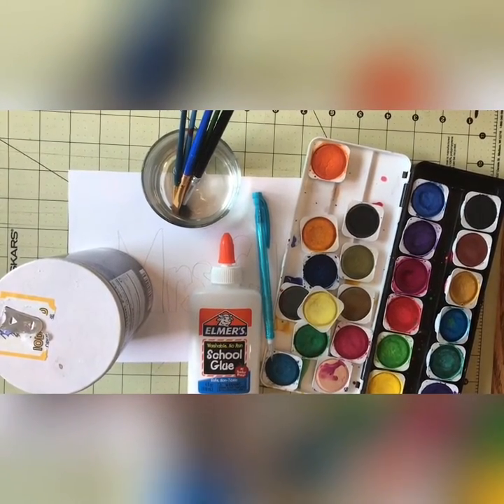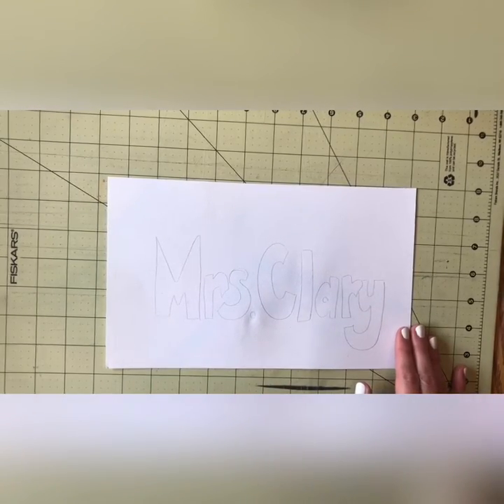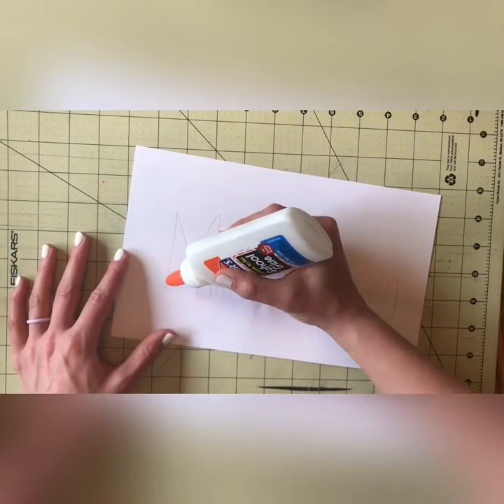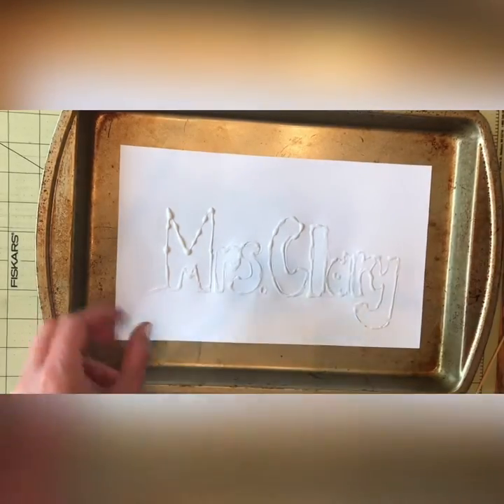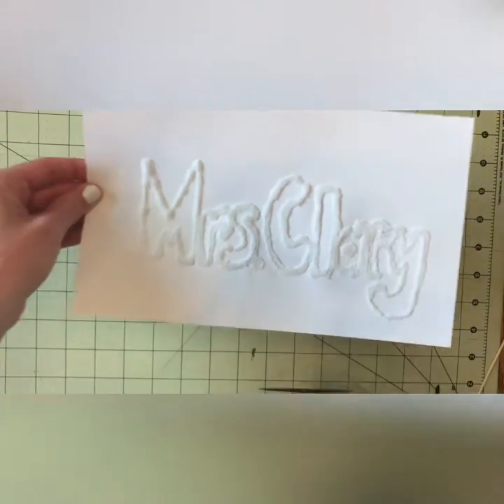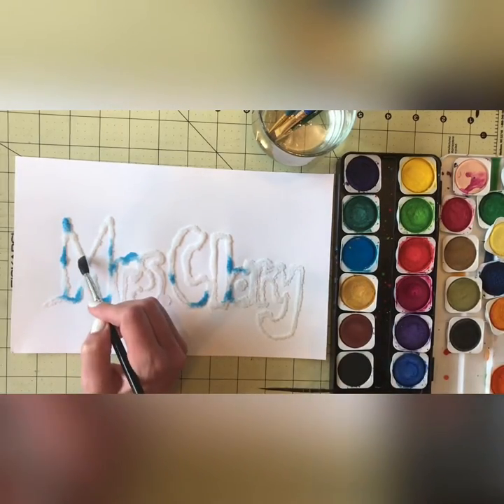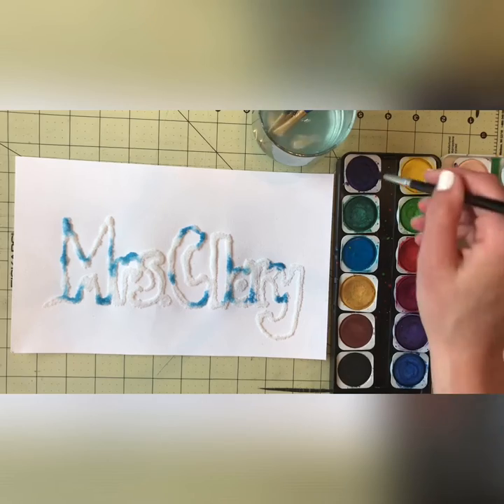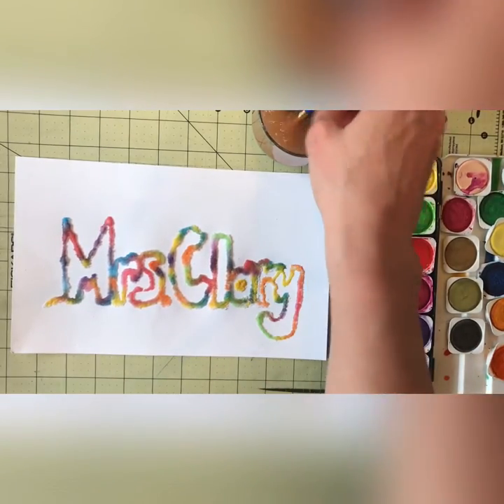Salt Paintings!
Create your own salt paintings!

All you need is a surface to create on such as paper or cardboard, a tray, salt, watercolors or food coloring, water and a paintbrush, and a pencil!